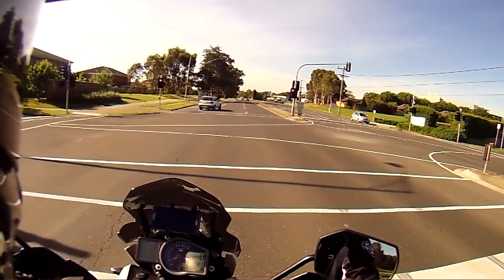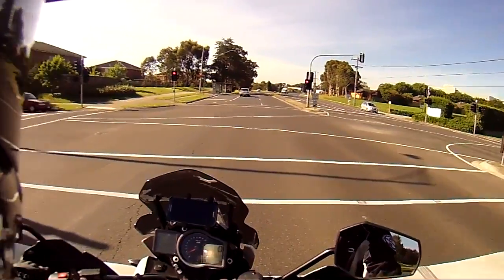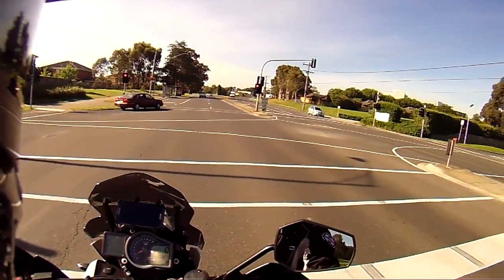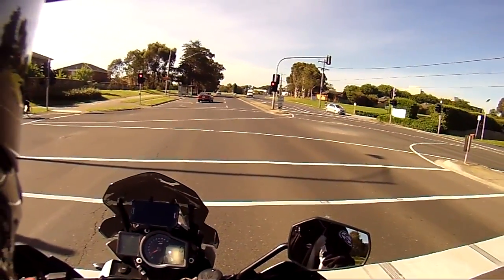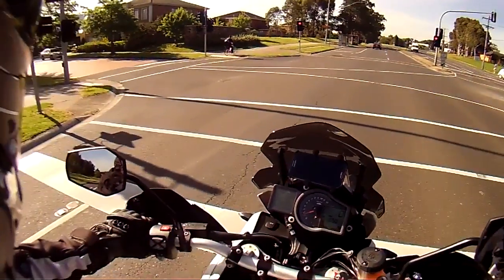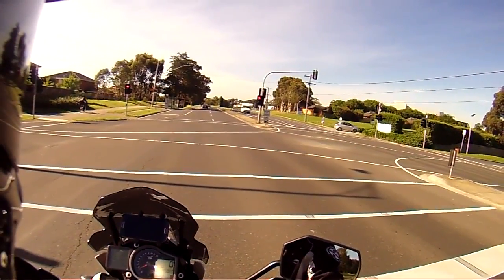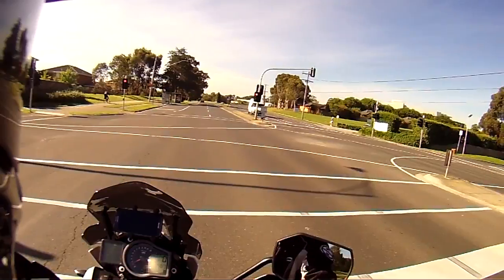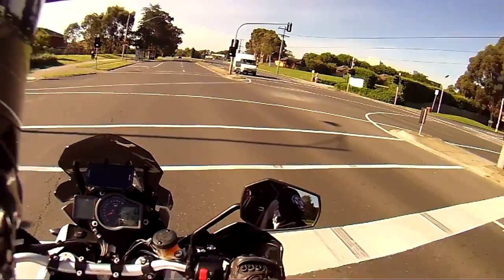Sound test and TKC80's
testing testing